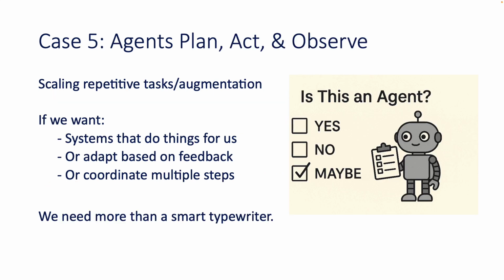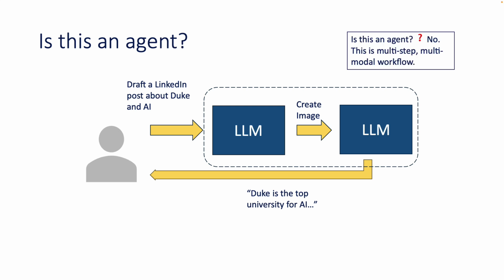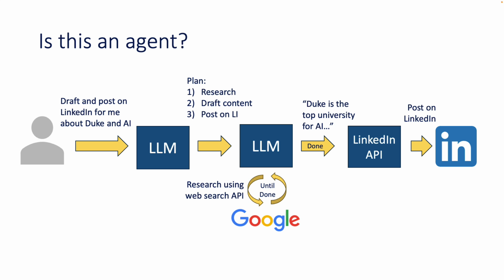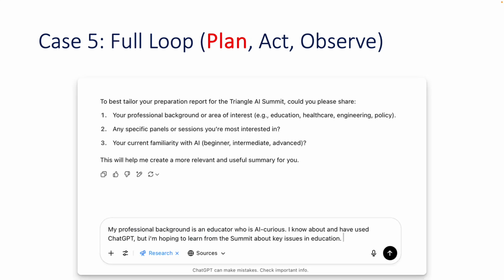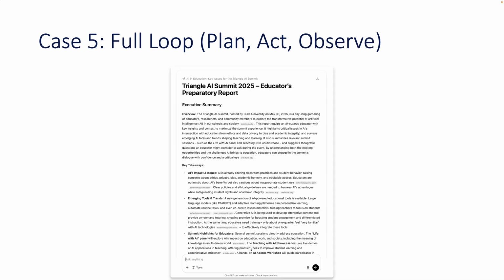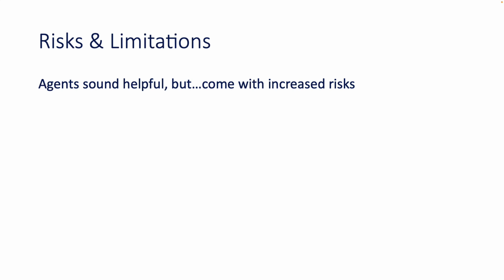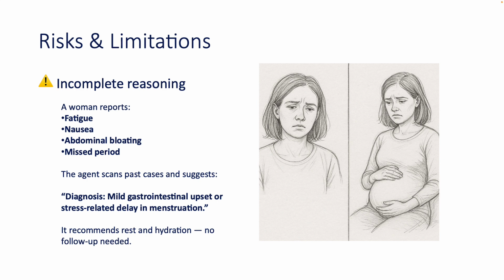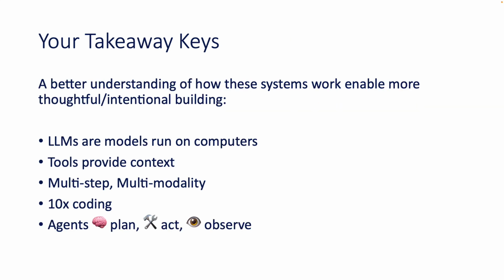Key 5 - AI Agents Explained: Plan, Act, Observe Loop & Real Risks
We’re transitioning from AI providing information to AI actually doing work. Discover what makes a system truly "agentic"—it must plan tasks, take action, and observe outcomes to determine if work is complete. Learn through real examples like deep research agents, and understand critical risks including hallucination propagation, failure to stop, incomplete reasoning, and tool misuse.

Key concepts covered:

- The three requirements for agentic AI: plan, act, observe
- Why simple tool calling isn’t true agency
- Real example: ChatGPT’s deep research with 61 web searches
- Critical risks: hallucination loops, infinite purchasing, medical triage failures
- When to use agents (low-stakes, repetitive tasks) vs. when to avoid them (high-stakes decisions)
- Balancing automation benefits with responsible oversight

Other videos in this series:
This is Key 5 of 8, synthesizing concepts from Keys 1-4. Next, explore Key 6 on privacy considerations with open-source models, or continue through the complete series including the Eisenhower Framework for AI decision-making.

Who this is for: Business leaders, developers, and professionals evaluating agentic AI tools or building autonomous systems. Essential for understanding both capabilities and limitations.